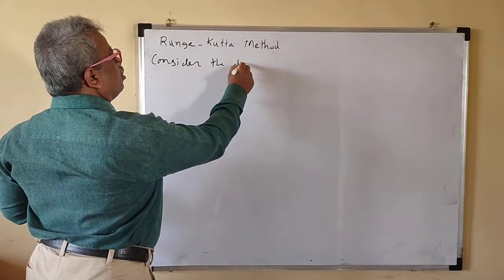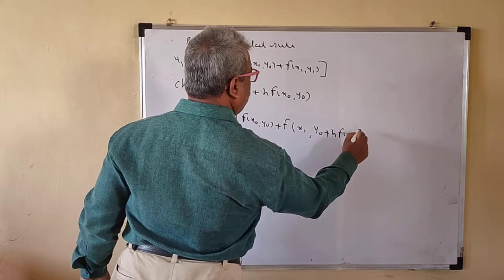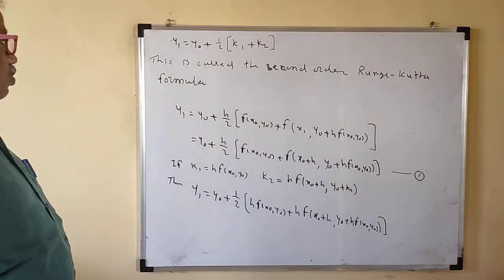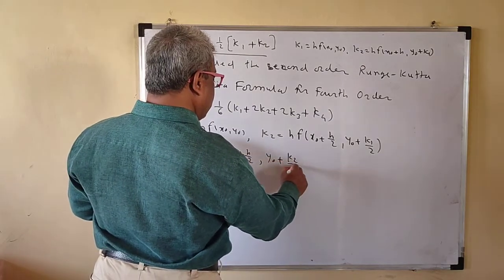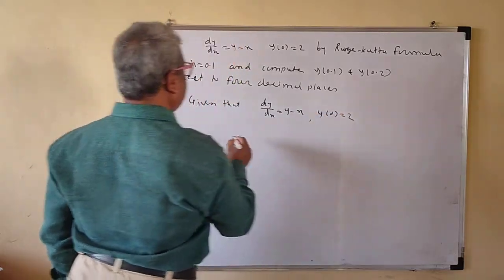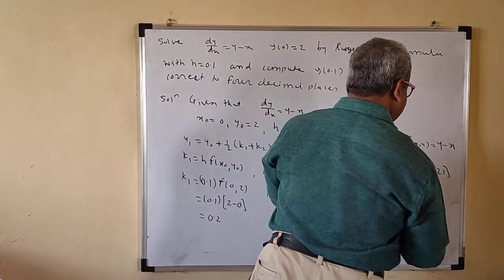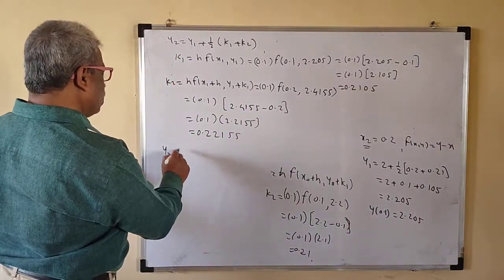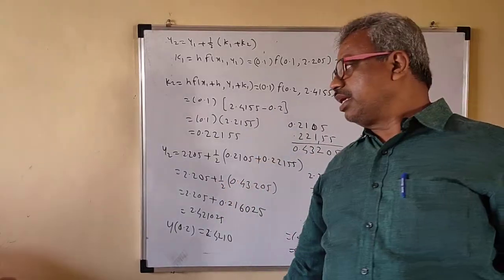Runge –Kutta Method for solving First Order Ordinary Differential Equations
Chapter -4  Numerical Solution of First Order Ordinary Differential Equations